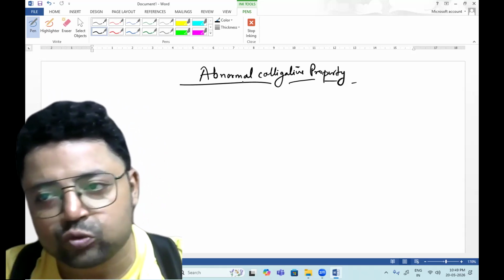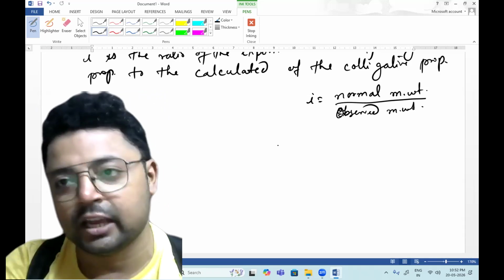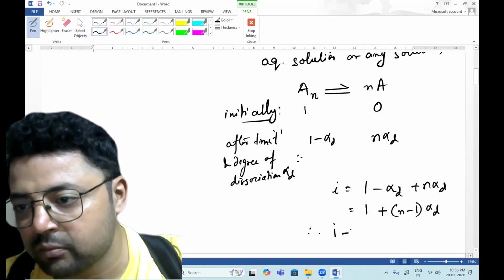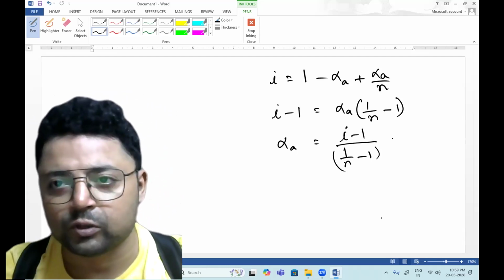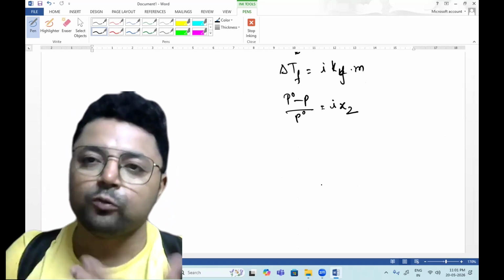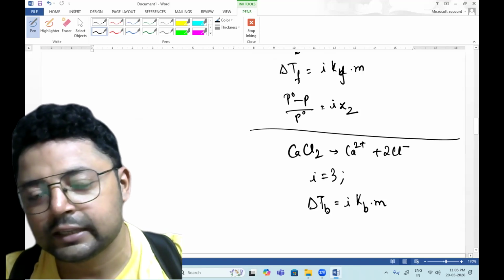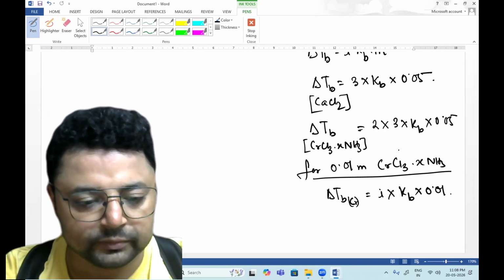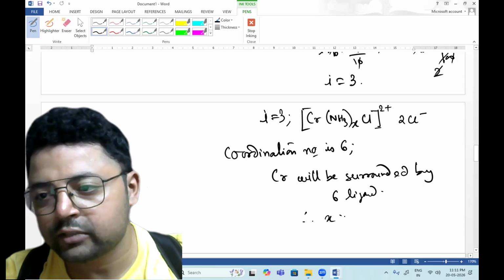Abnormal Colligative Property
Explanation;
The elevation of boiling point of 0.10 m aqueous CrCl3.xNH3, solution is two times that of 0.05 m aqueous CaCl2 solution. The value of x is
[Assume 100% ionisation of the complex and CaCl2, coordination number of Cr as 6, and that all NH, molecules are present inside the coordination sphere]